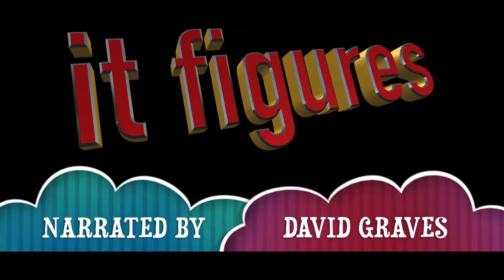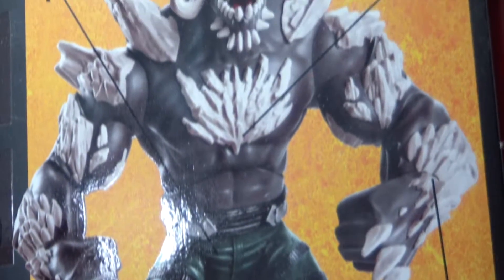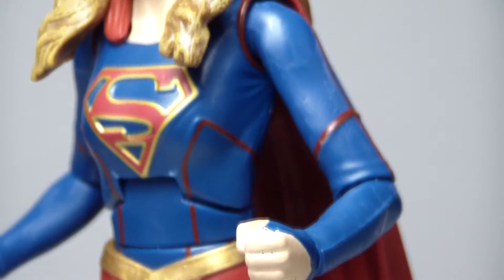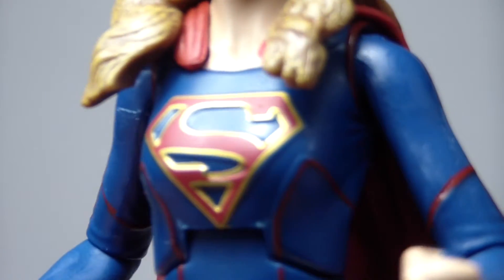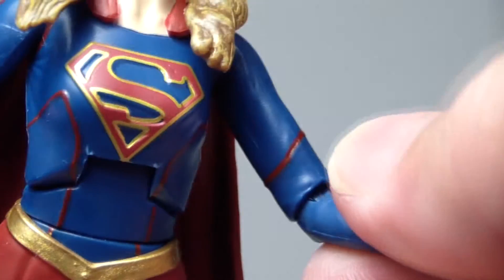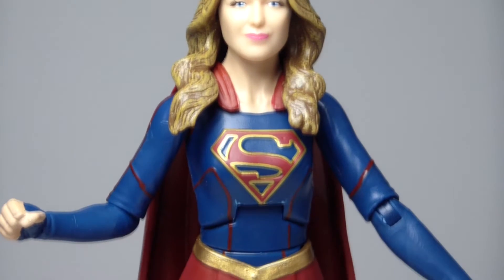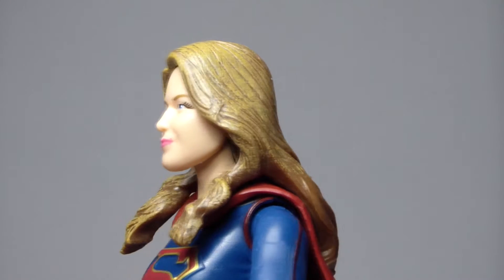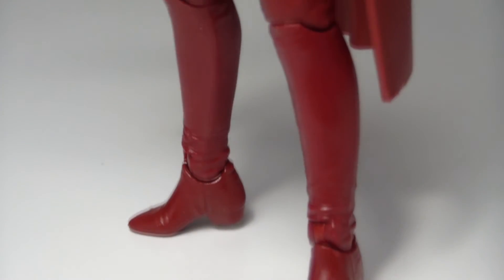It Figures | Supergirl TV show | Figure REVIEW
I review the figure of Melissa Benoist AKA Supergirl! But how super is this figure?